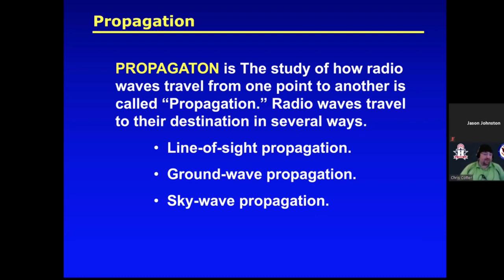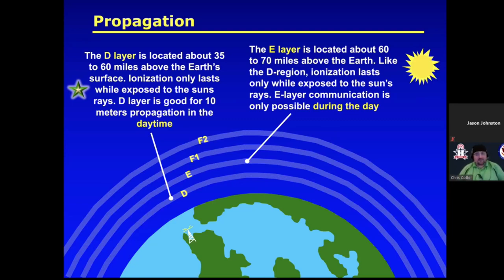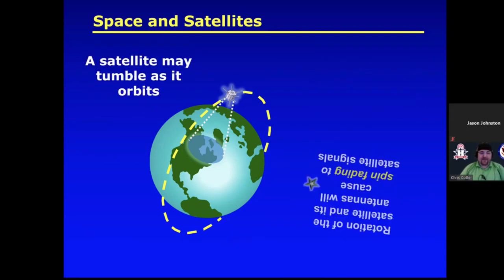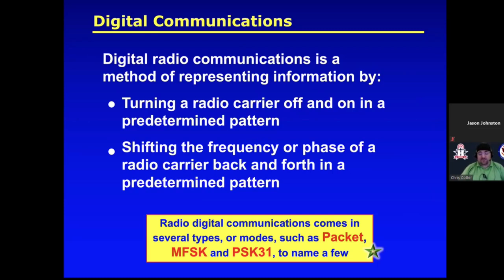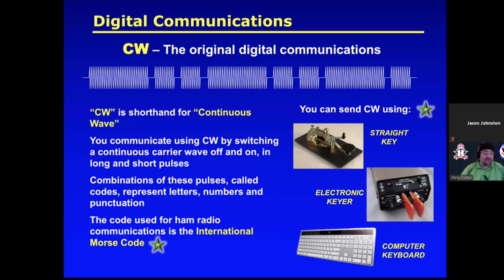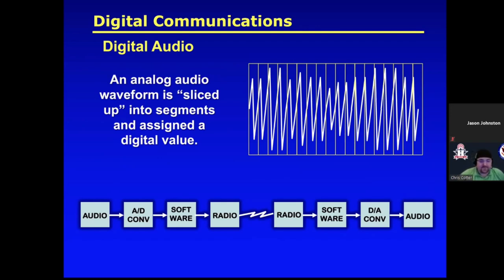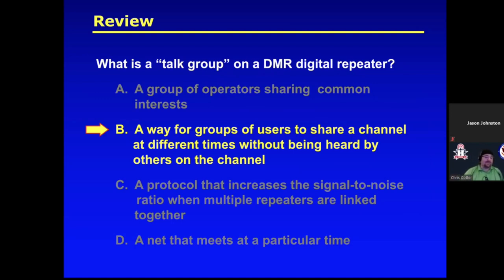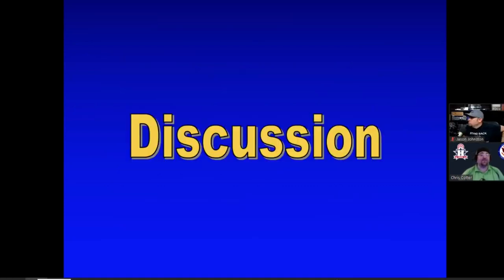Ham Radio License Course | Getting Your Ham Radio License, Part 4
The Technician License for Ham Radio is the first level of license to start using Ham Radio.  The question pool for this course updates every 4 years, and that timeline is this Summer.  This is the first part of the Technician Class that I livestreamed in 2020 - I have broken it down into shorter videos for you to use to study before the question pool expires in July of 2022.

Follow along with this book